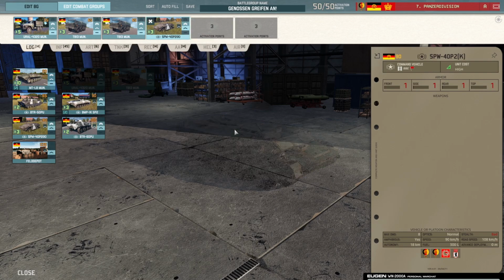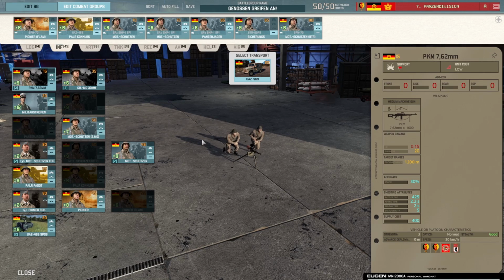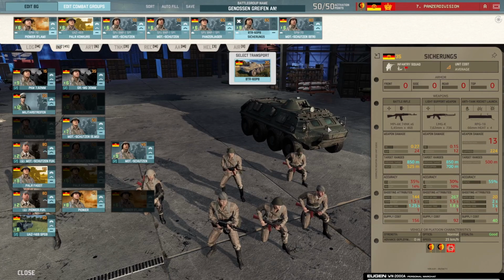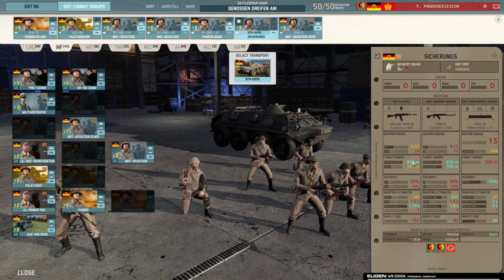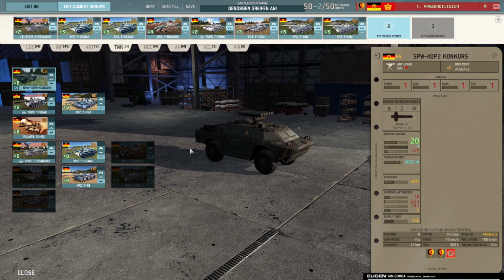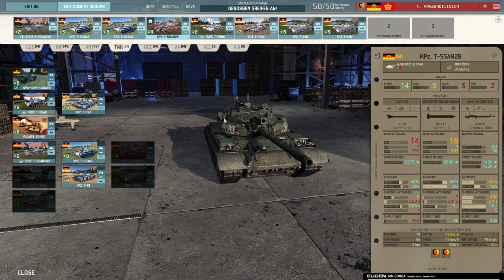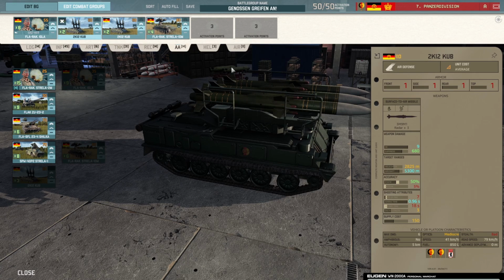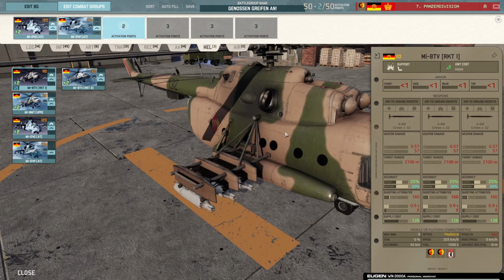The NVAs High End is back! 7th Panzer Deck Deep Dive